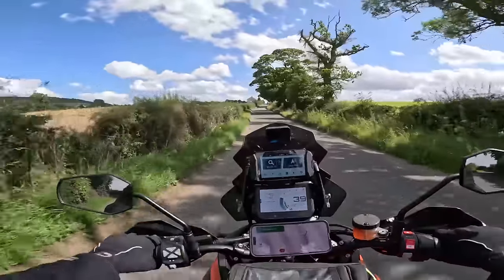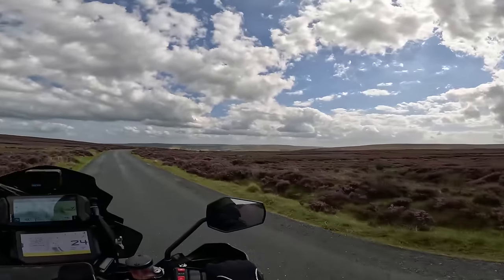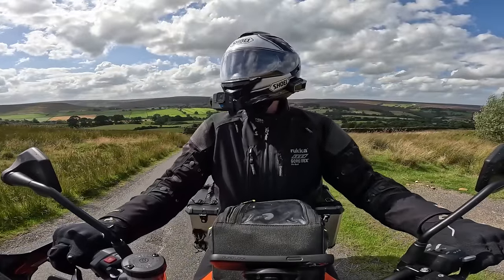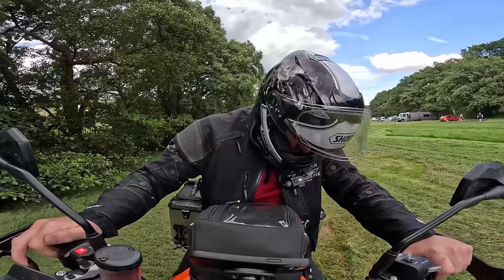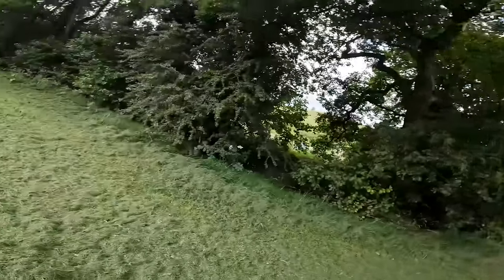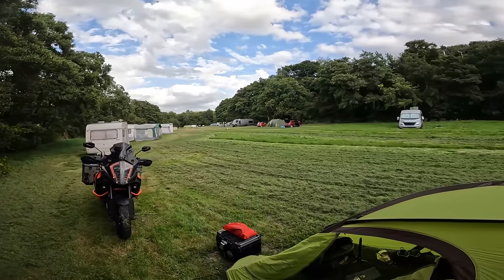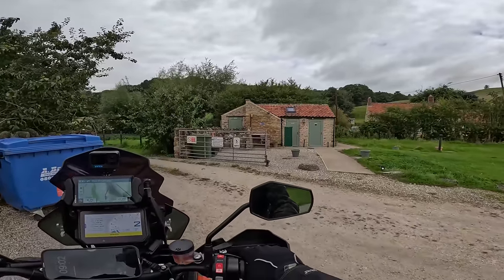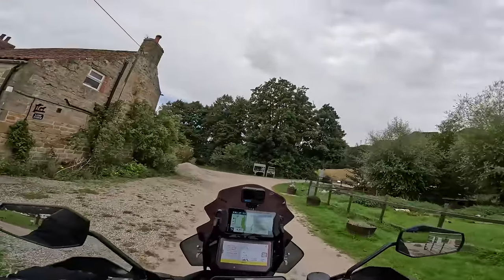Solo Moto Camping North Yorkshire Moors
Join me on an overnight camp in the North Yorkshire Moors. See the stunning landscape and a cracking campsite!

COFFEE FILTER STAND: -

TRANGIA TRIANGLE: -

MY BIKE AND ACCESSORIES: -
2020(70) KTM 1290 SUPERADVENTURE S (fully unlocked)
KTM skid plate
KTM crash bars lower
KTM heated seats
Akrapovic exhaust
Holan Nomada panniers
Lomol 50 ltr dry bag
Givi tank bag (modified to tanklock)
Givi trekker 42ltr top box
Garmin Zumo XT sat nav with Touratech bracket
Quadlock phone mount (anti vibe and charging)

gopro hero 11 mini
Iphone 14 pro max
DJI mini2 drone
hummingbird quick connect